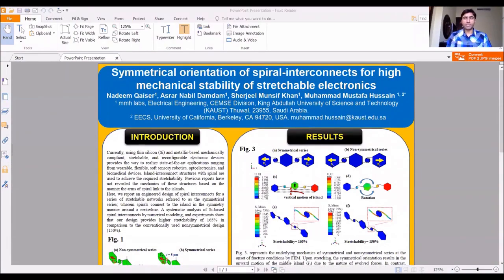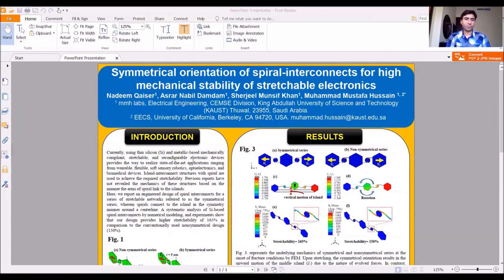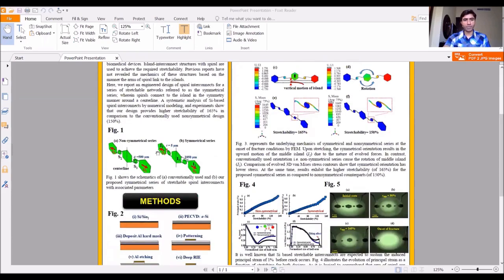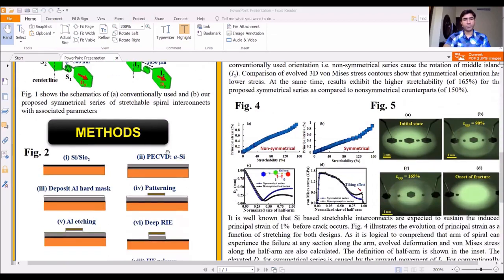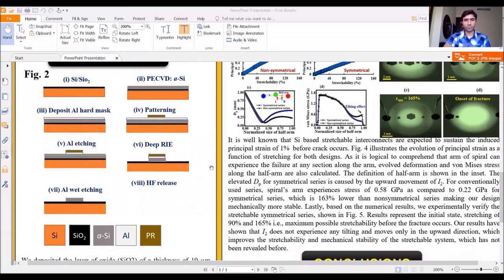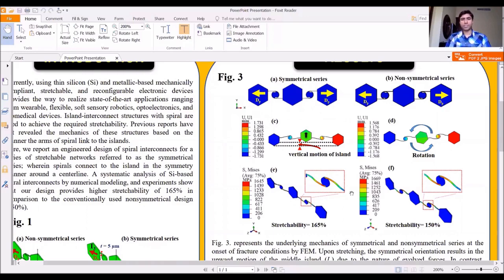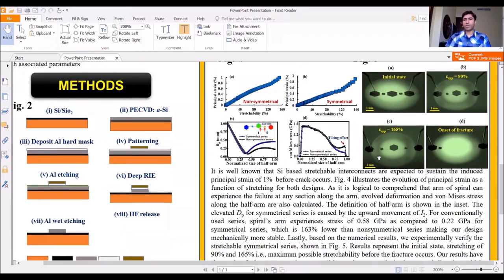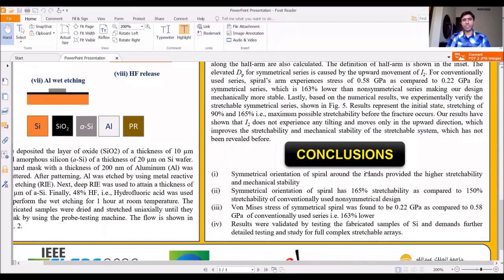Symmetrical Orientation of Spiral-Interconnects for High Mechanical Stability of Stretchable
Title: Symmetrical Orientation of Spiral-Interconnects for High Mechanical Stability of Stretchable Electronics
Author: Nadeem Qaiser, Asrar Nabil Damdam, Sherjeel Munsif Khan, Muhammad Mustafa Hussain

Abstract: Recently, interconnect based stretchable electronic devices have attained growing interest due to its application for various state-of-the-art technologies. Here, we report an engineered design of spiral interconnects for a series of stretchable networks referred to as the symmetrical series, wherein spirals connect to the island in the symmetry manner. A systematic analysis of Si-based spiral interconnects by numerical modeling and experiments show that our design provides higher stretchability in comparison to the conventionally used nonsymmetrical design. The reason for high mechanical reliability is attributed to the favorable unwrapping profile of spiral interconnect due to the nature of forces acting on it during the stretching process. In contrast, for the nonsymmetrical series, the nature of tensile forces produces the rotation and resultant tilting of spiral arm results in 163% high stress. As a result, nonsymmetrical interconnect fails at earlier stages of stretching. Our study demonstrates the significance of the orientation of spiral interconnects linked to the island to attain the high performance of stretchable electronic devices.